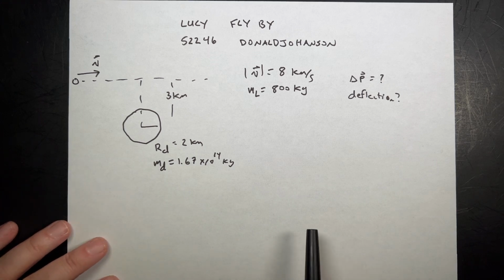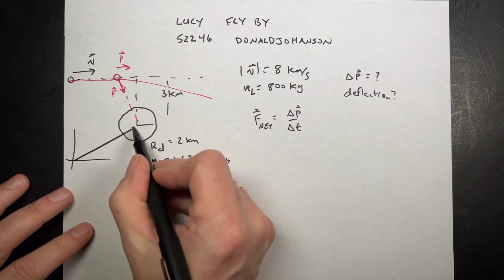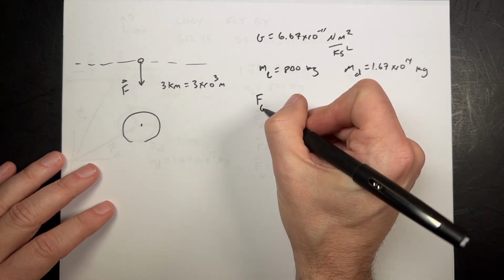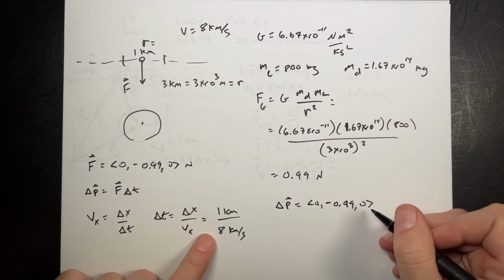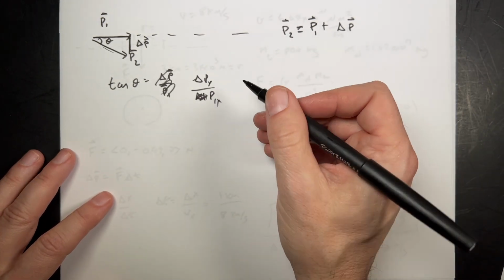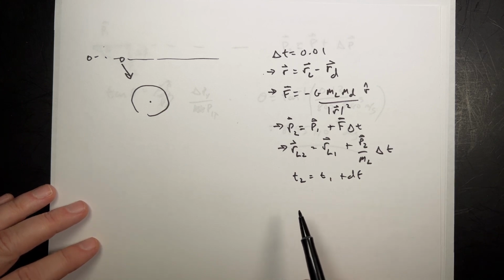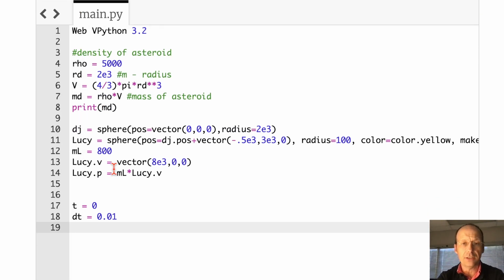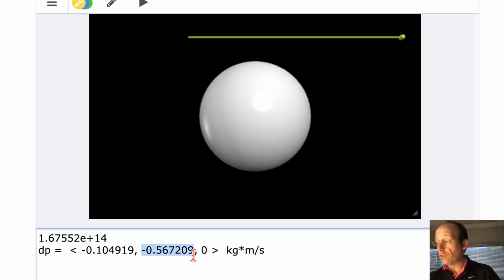Physics Problem: Spacecraft Deflection due to an Asteroid.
Suppose the spacecraft Lucy is going to be moving past the asteroid 52246 DonaldJohanson.  If the closest approach is 3 km and Lucy is moving with a speed of 8 km/s, what is the approximate change in momentum?

Here is the python code for this problem.